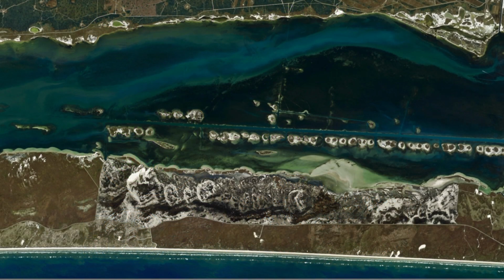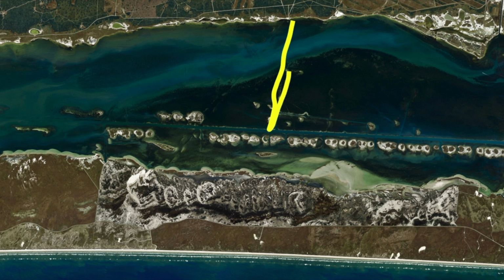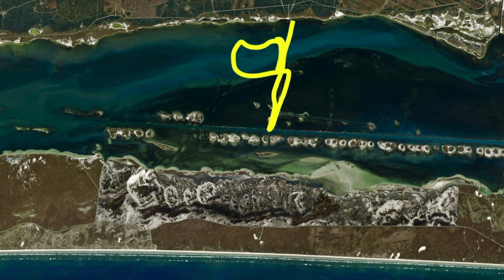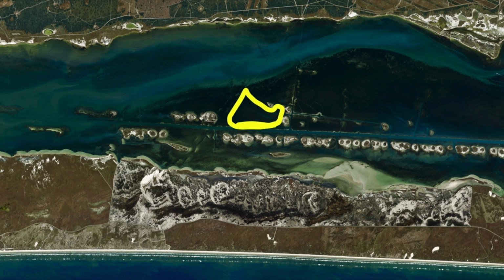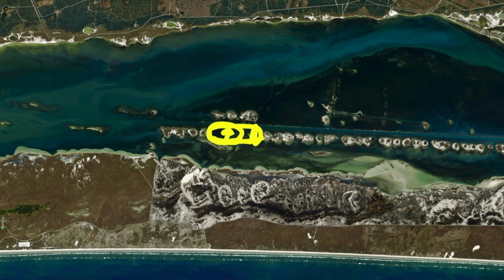Texas Fishing Tips Fishing Report 9/6/23 Laguna Madre Area With Capt.Paul Braly.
Texas Fishing Tips- Weekly Fishing Reports, How to Tips for Fishing for the South Texas Gulf Coast. Fishing Report 9/6/23 Laguna Madre Area With Capt.Paul Braly.